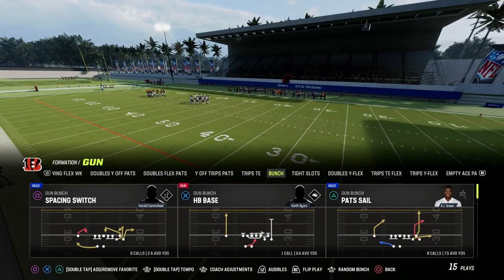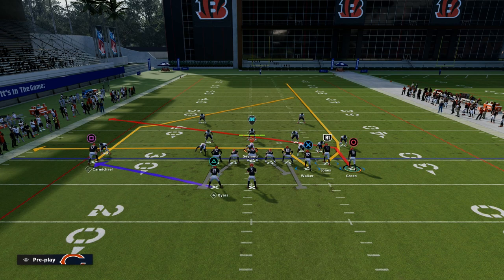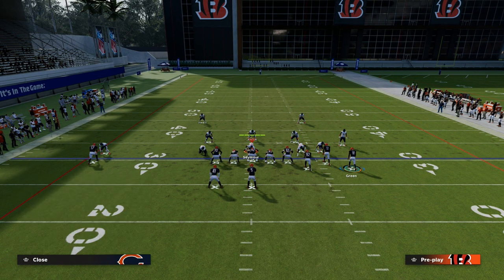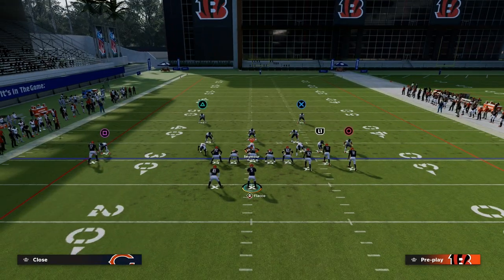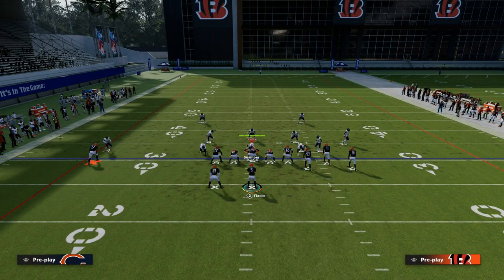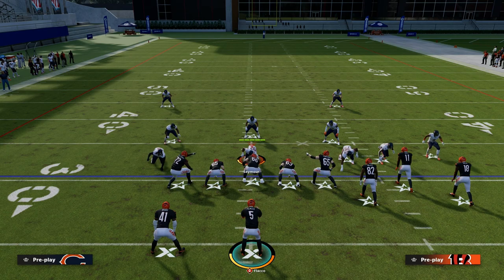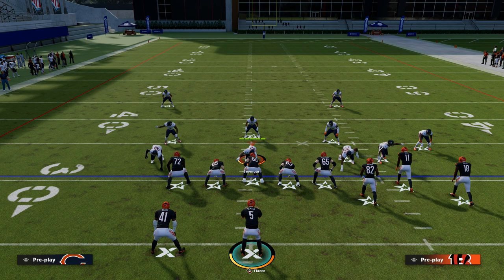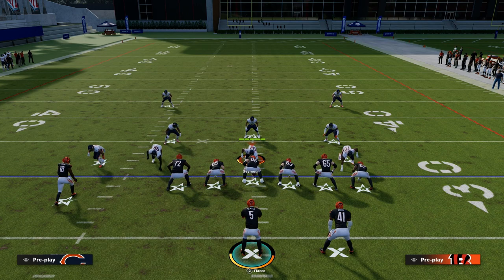The BEST Post Route In Madden 23 - BEAT Every Defense